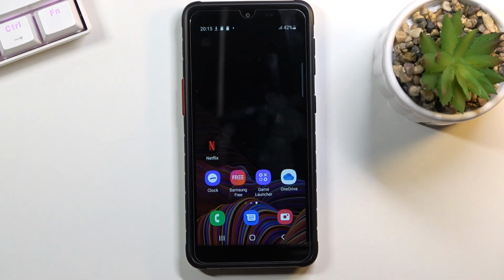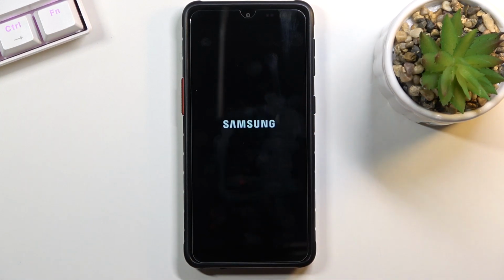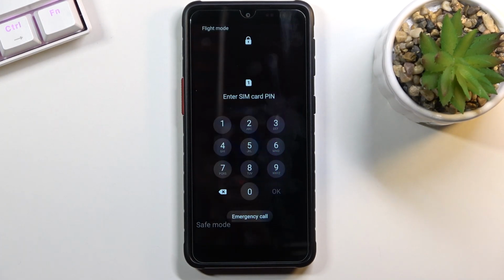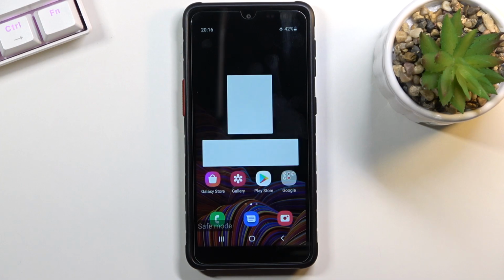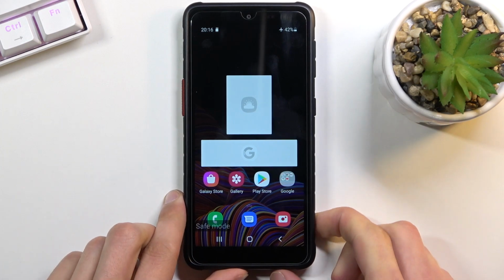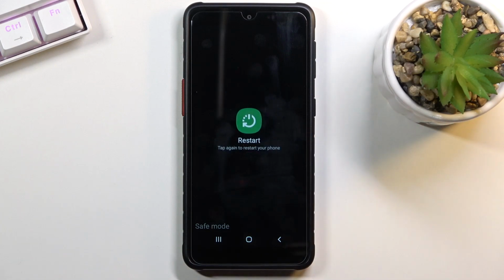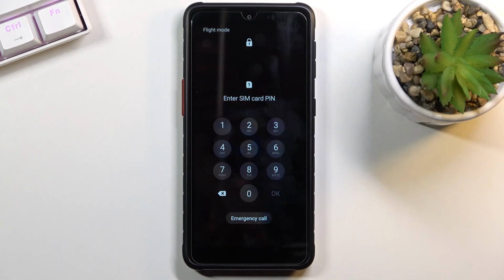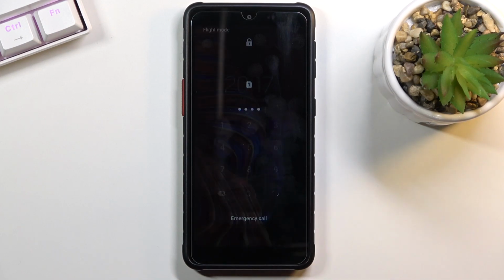Safe Mode in SAMSUNG Galaxy XCover 5 – Diagnostic Mode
Learn more info SAMSUNG Galaxy XCover 5:
Interested in how to enter safe mode in SAMSUNG Galaxy XCover 5? Are you looking for a solution to detect issues with third-party apps in SAMSUNG Galaxy XCover 5? Check out the above instructions, where we teach you how to resolve the problem with third-party apps in SAMSUNG Galaxy XCover 5. If you having some issues with installed apps on your Samsung device, stay with us to learn how to enable safe mode and diagnose the problem easily. Let’s follow the presented instructions and learn how to open, use, and exit diagnostic mode in SAMSUNG Galaxy XCover 5. Visit our HardReset.info YT channel and discover many useful tutorials for SAMSUNG Galaxy XCover 5.